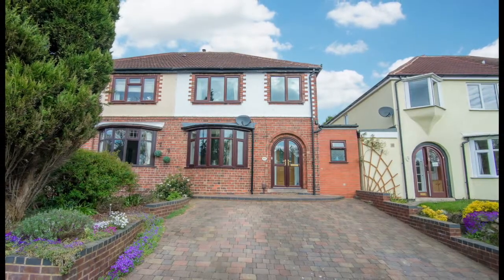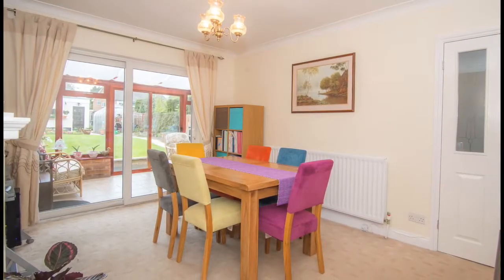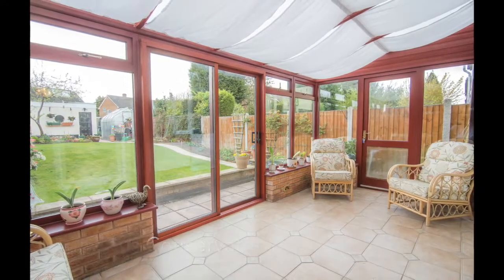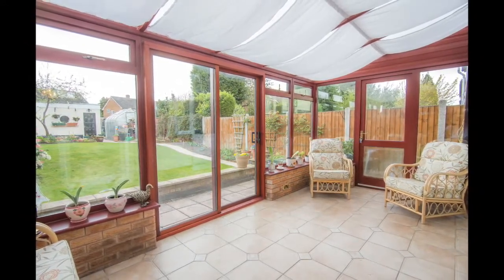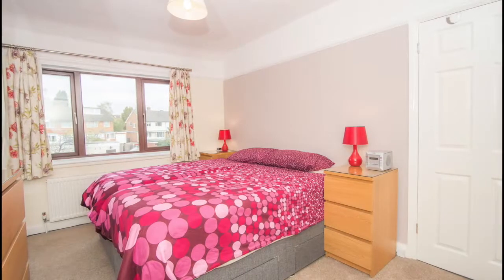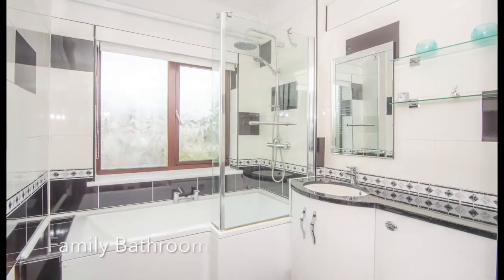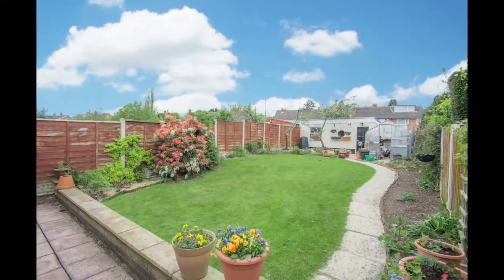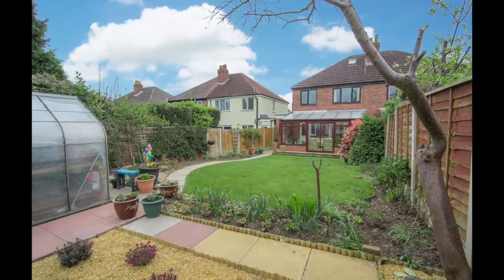Slade Road, Four Oaks, Sutton Coldfield B75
Three Bedroom, Semi-Detached House
Call Hazelwoods for further information - 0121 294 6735